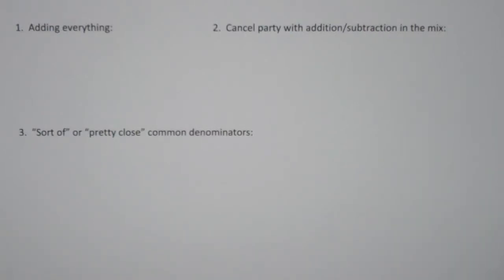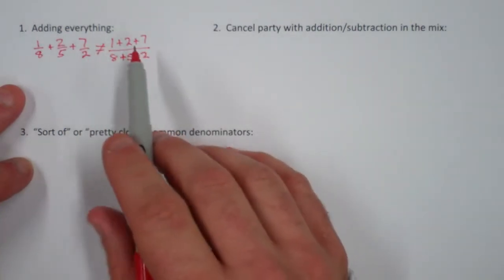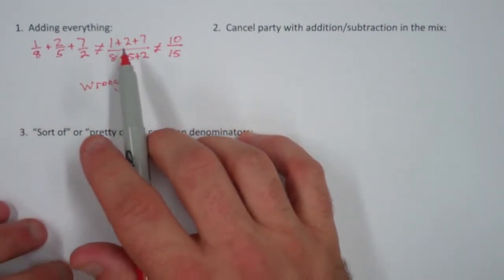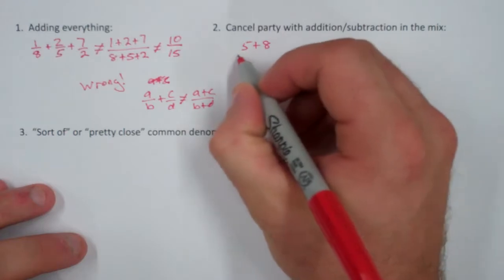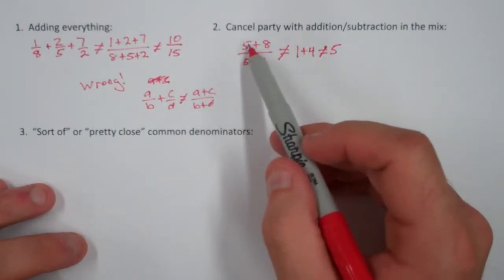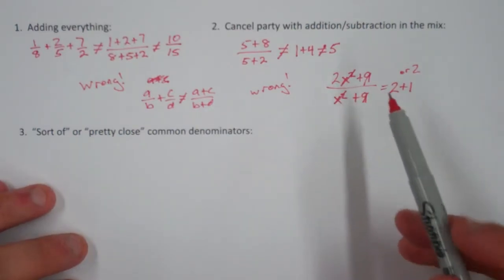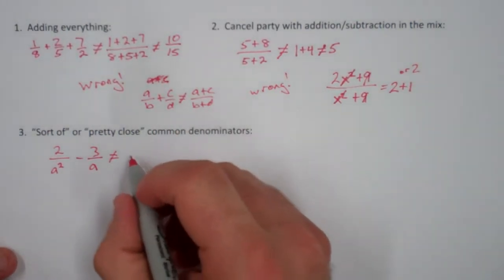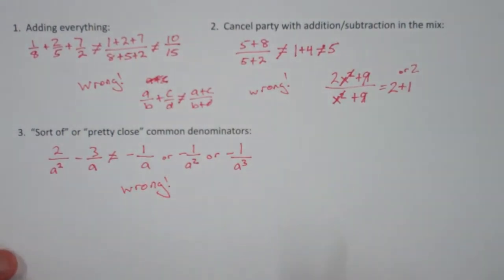1 ID Concept Part II